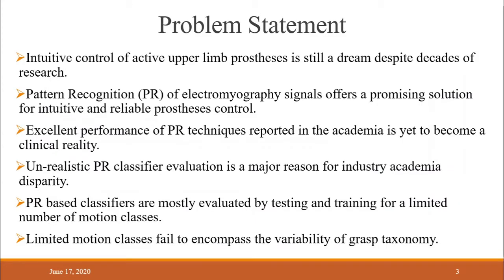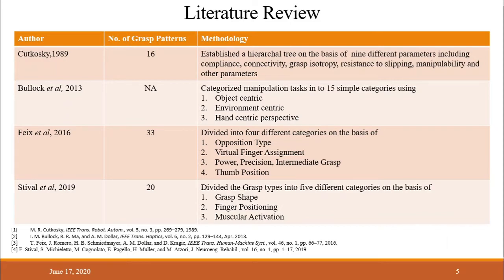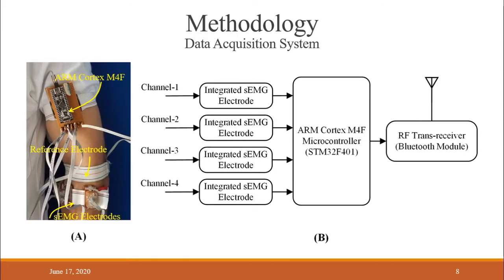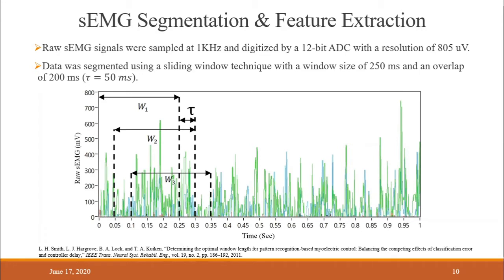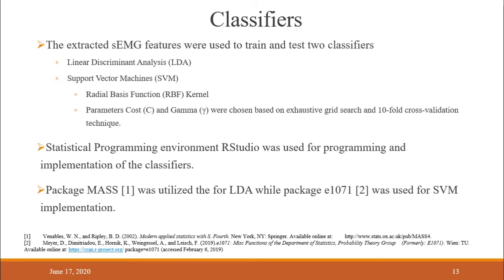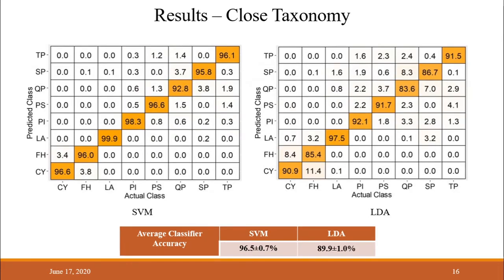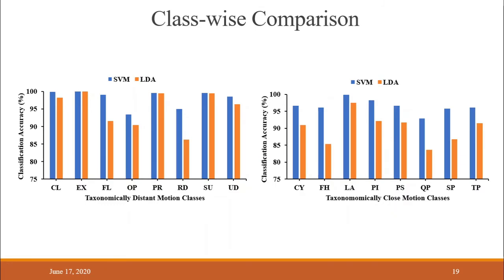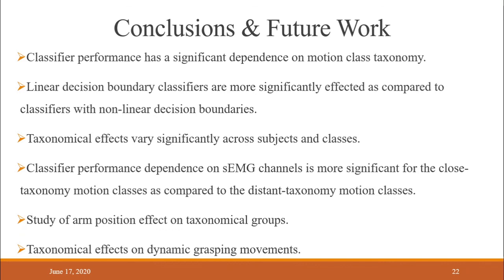Effects of Motion Class Taxonomy on Classifier Performance